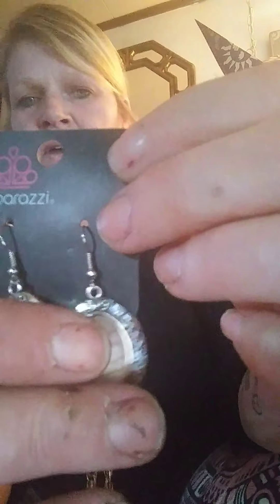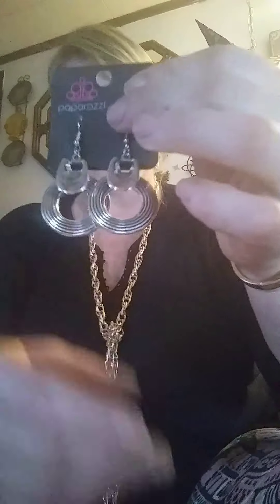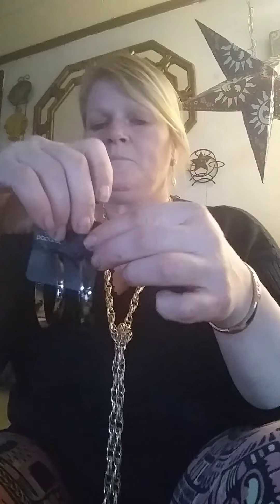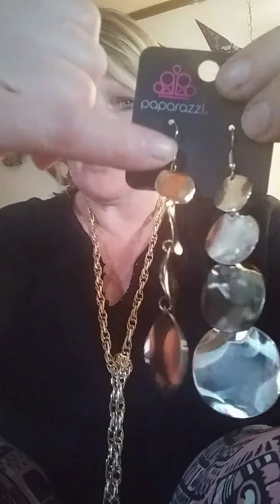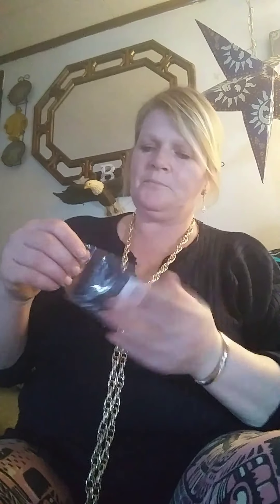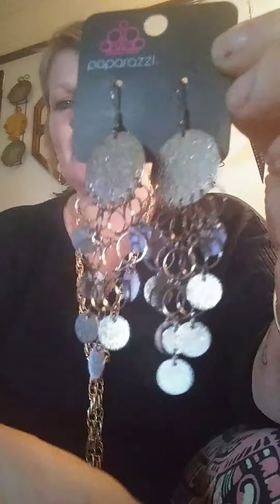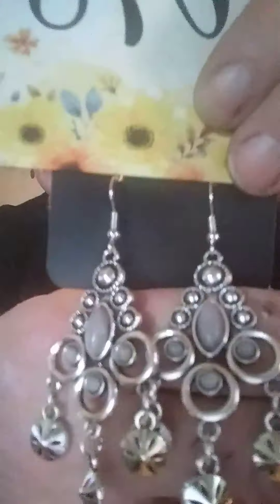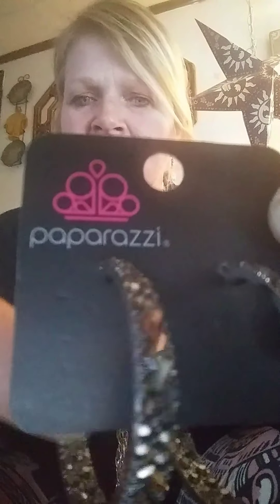paparazzi bling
paparazzi jewerly
lead and 'nikel
free
only 5 amazing bucks each